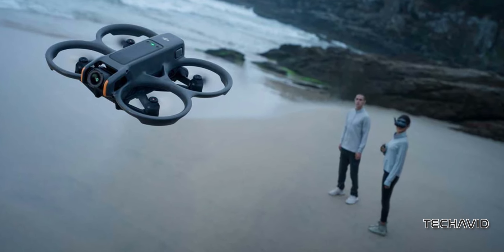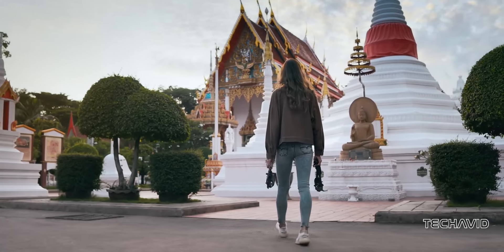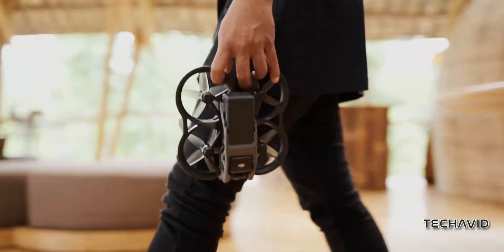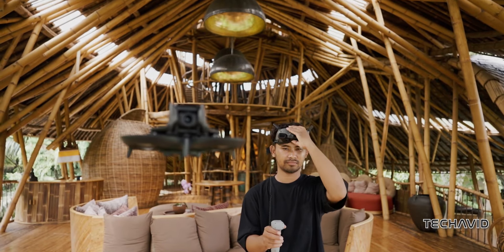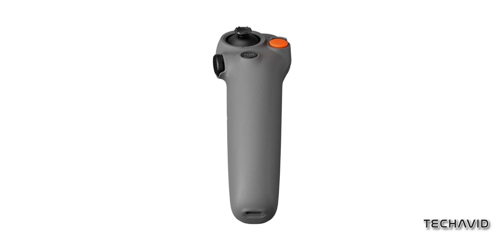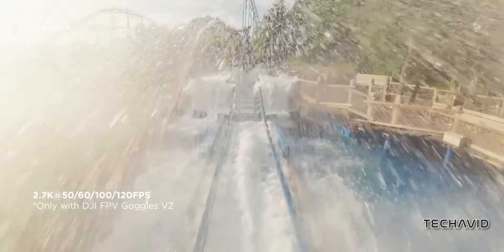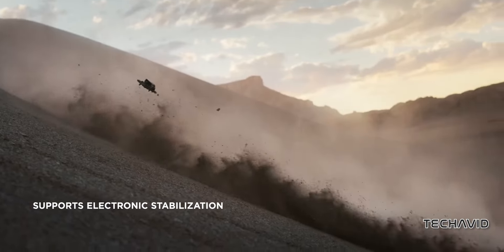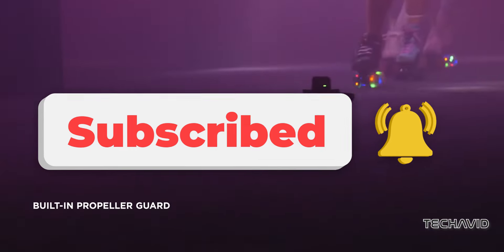DJI Avata 2 - What's the Scoop?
Get ready to dive into the latest drone buzz! In this video, we'll unpack the recent leaks surrounding DJI's upcoming release, the Avata 2. From design changes to specs, we've got the inside scoop. Plus, we'll explore the leaked details on the Goggles 3 headset and RC Motion 3 controller. Don't miss out on this exclusive sneak peek!

Questions:
    What are the notable design changes in the Avata 2 drone?
    How does the Real View PiP mode work in the Goggles 3 headset?
    What are the key enhancements in the RC Motion 3 controller?
    What are the camera specifications of the Avata 2 drone?
    What pricing details were leaked for the Avata 2 and its packages?